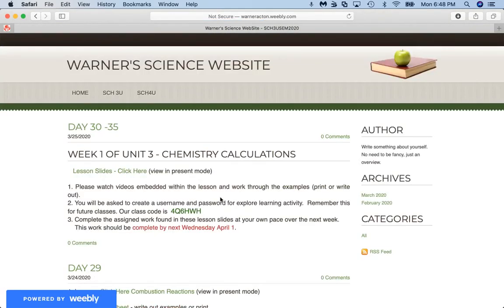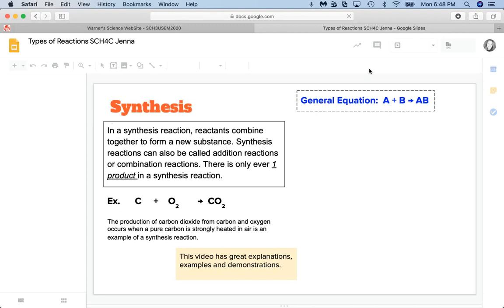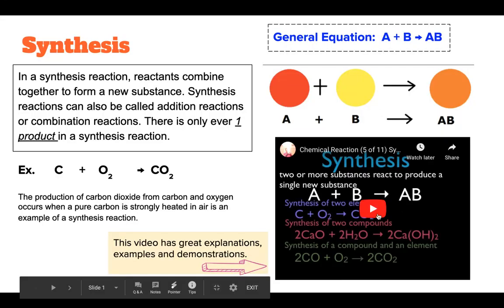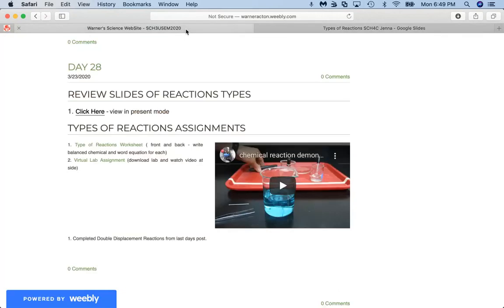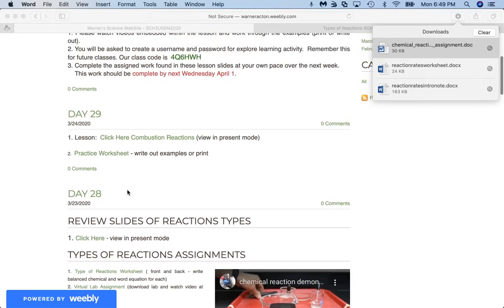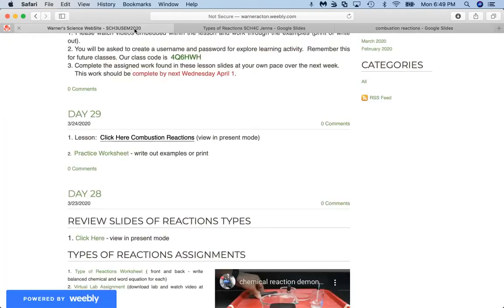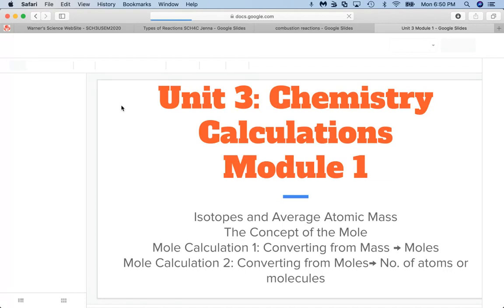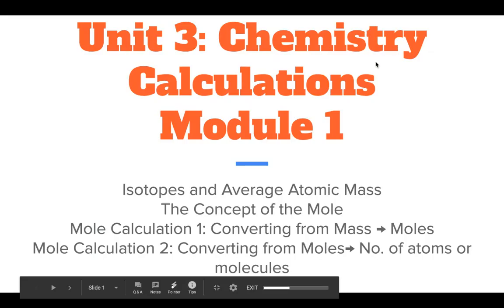How to use Weebly for SCH3U